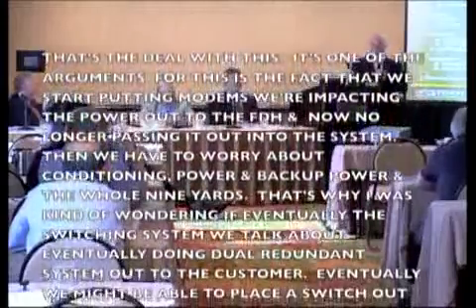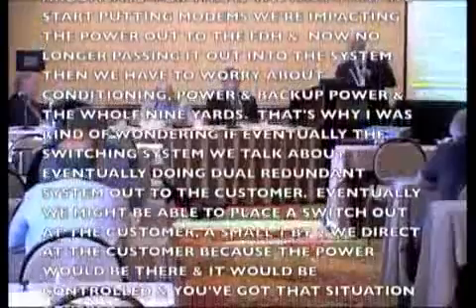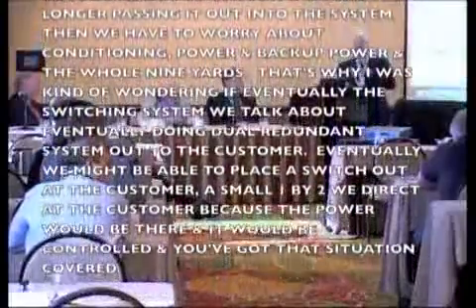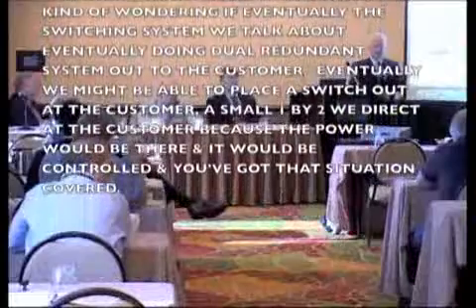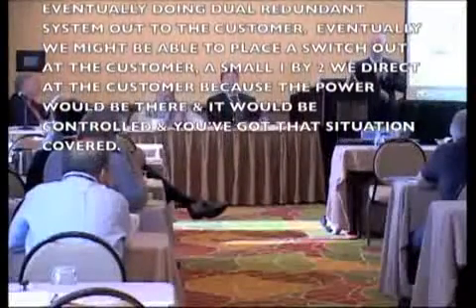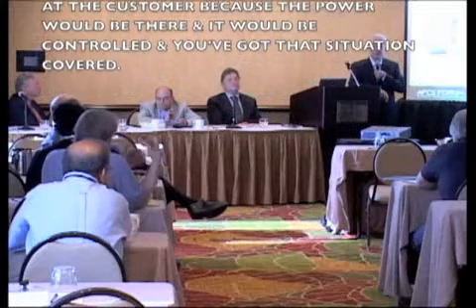AFCS Forum - Optical Switches for Fiber to the Home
Advanced Fiber Connectivity and Switching Forum (AFCS) Workshop at the 2009 FTTH Conference
Date: October 1, 2009 - Houston, TX
Title: Optical Switches for Fiber to the Home
Speaker: Hus Tigli, CrossFiber